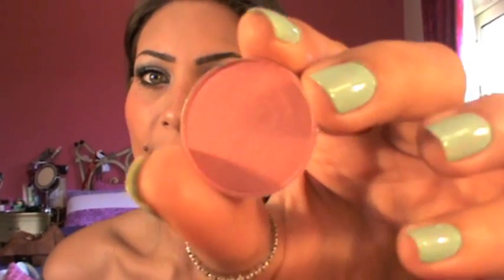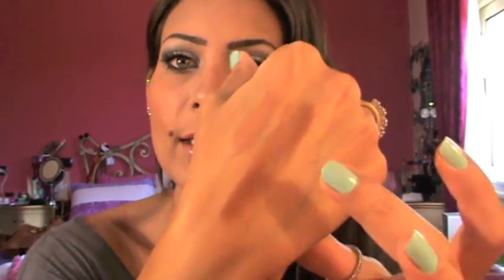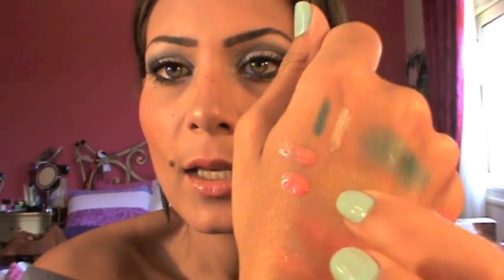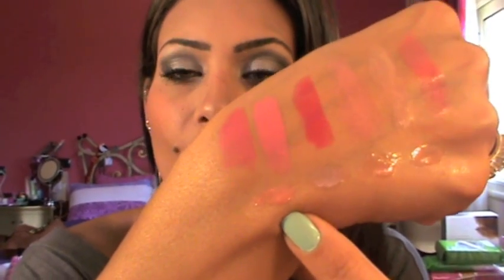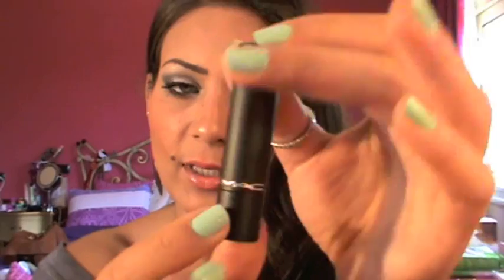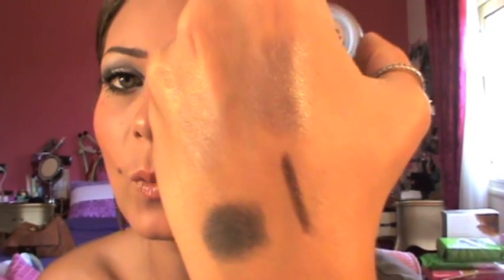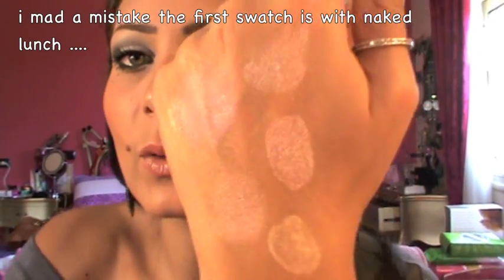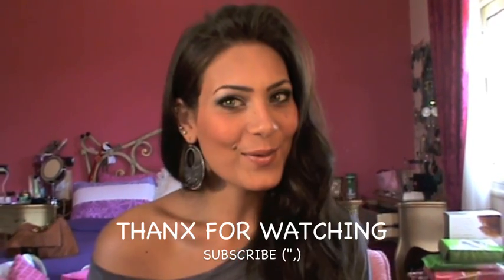MAC haul....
Products mentioned in the video with order

Eye shadows
 Da bling,Cre'me de violet,Atlantic blue,Moon's reflection and steamy
Blush_Format&Sweet as coca
Surf,baby,collection
Skinsheen bronze stick -billionaire bronze & Tan-tint
Cheek powder _my paradise
Studio careblend pressed _ Gold-go-lightly
Eye pincel _ blue noon & gilded white
Lip gloss_ good lovin & strange potion
Eye shadows _sun blonde & surf USA
Lip balms _ full of grace & pink tinge
Lip-glosses
Plush glass I love u (quit cute coll)
Reanky fresh (liberty of London)
Bubble tea
Fashion fanatic
Lip sticks
Speed dial ,Crème d' nude,Cream cup,Girl about town ,Pink nouveau, and Love for ever
Paint pot _ ground work ,black ground & quit natural
Fluidline eyeliner gel _dipdown & black track
Paints _bare canvas & stilife
Liquid eyeliner _boot black
Eye pencil _so there jade
Nail lacquer _ little girl type
Select cover up NC 35
Pro longwear concealer NC 35
Iridescent powder _silver dust & golden bronze
Big bounce eye shadow _ good fortune
Luster drops _pink rebel
Creamblend blush _so sweet so easy
Mega metal shadow _top of the posh
     THE END